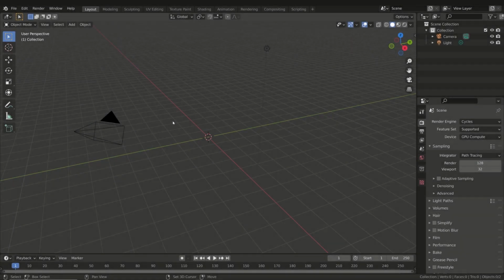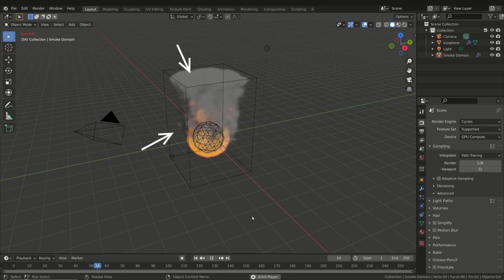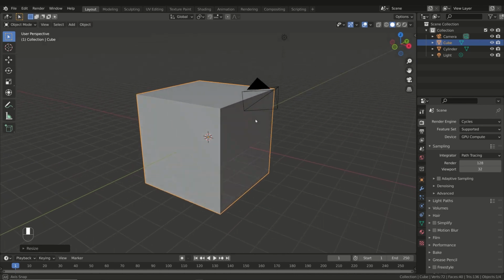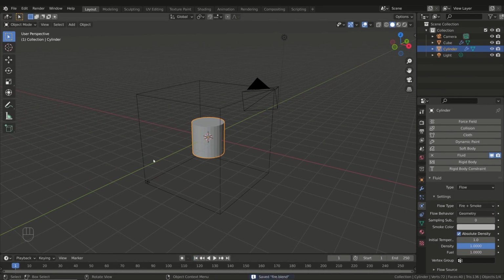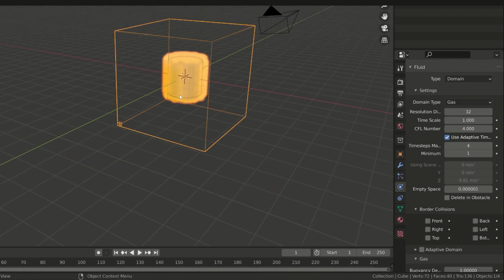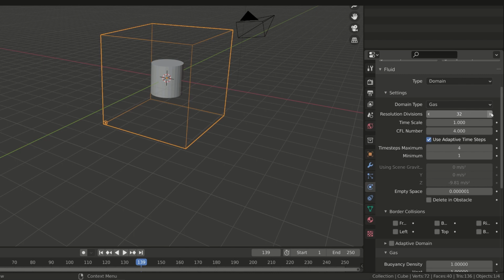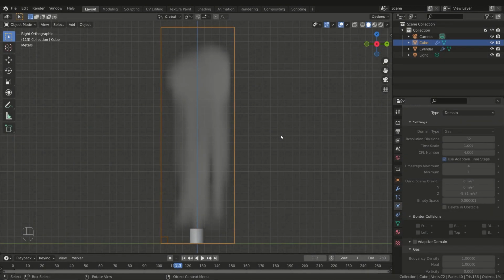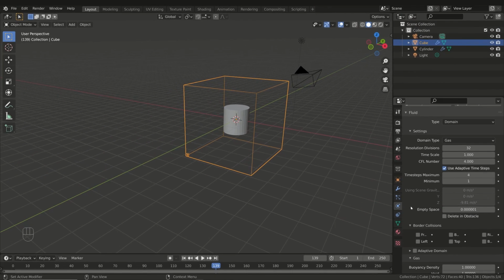Asteroid Simulation in Blender: Mantaflow Fire and Smoke basics - 1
In this course, we'll see how to create the simulation of an asteroid falling on a city in Blender.
And to do that, we will dive into considering fire, smoke, and rigid body simulations.
In this first part, we'll see the basics of fire and smoke simulations.

We already uploaded a video about this topic, but it basically was a summary of what I'm going to show here.